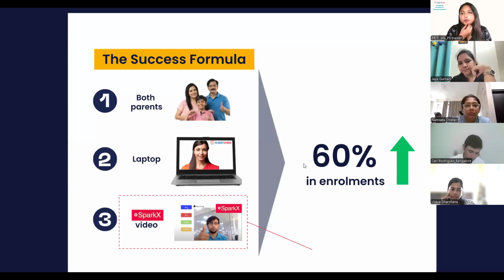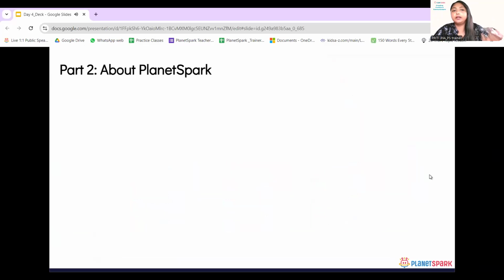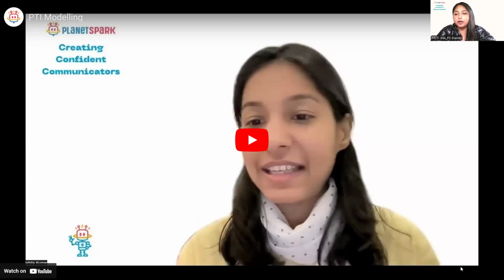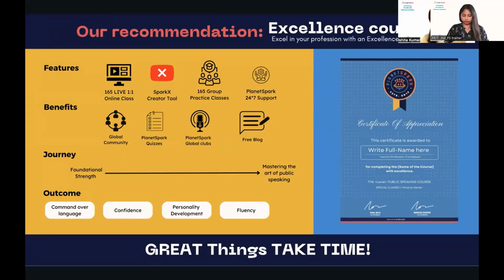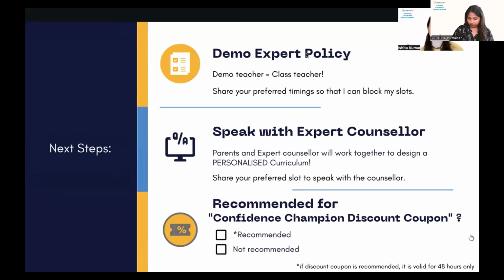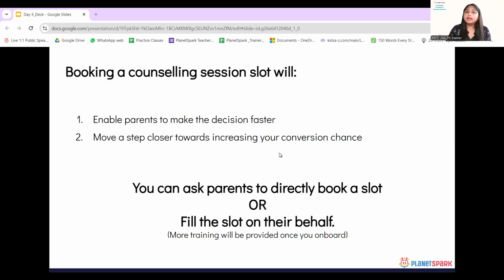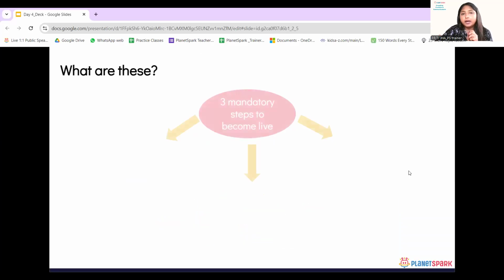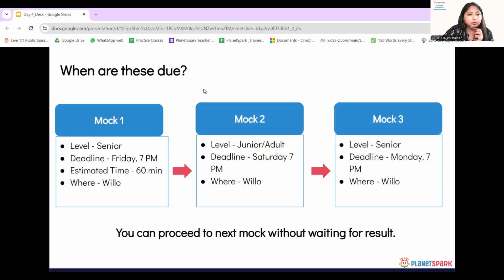W1_D4_12.09.2024_Parent teacher interaction